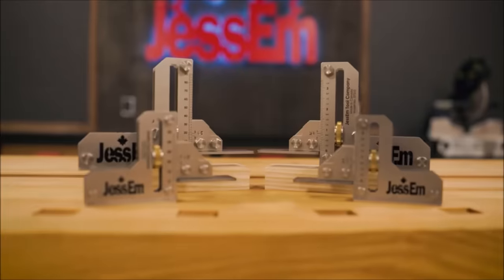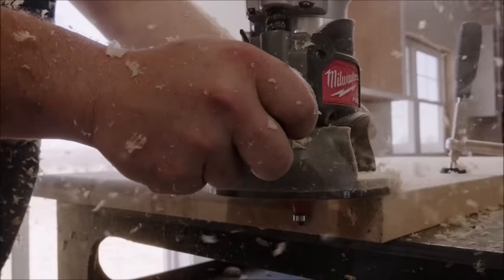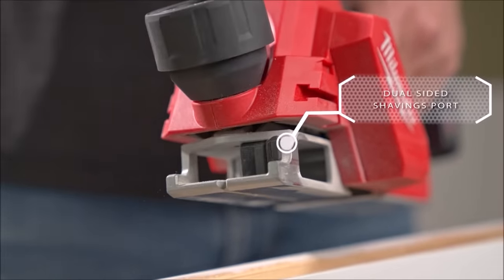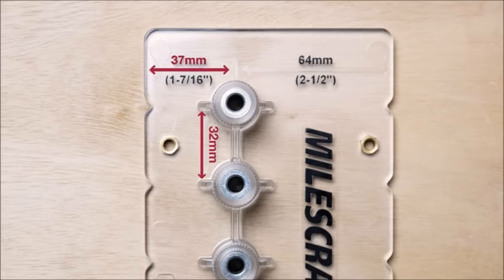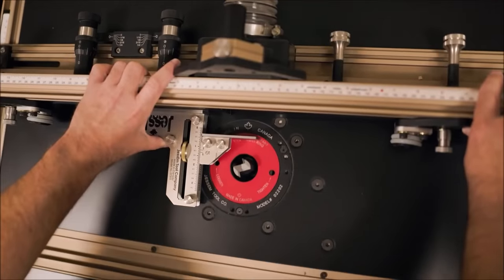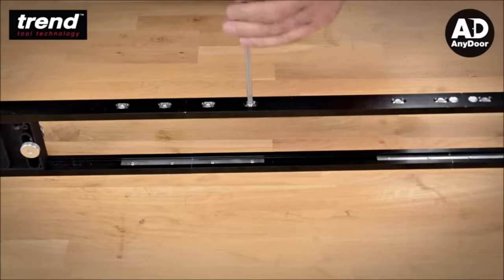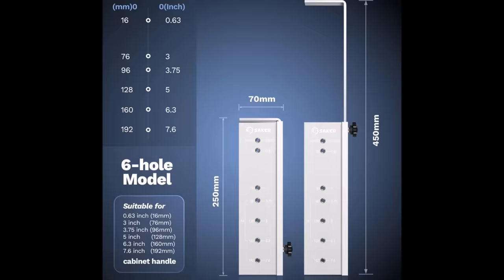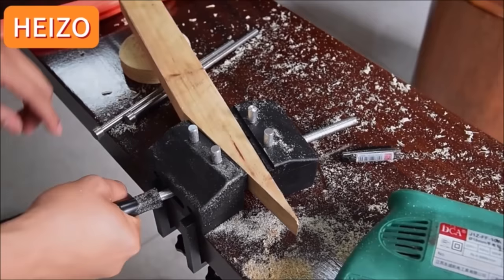10 New Woodworking Tools, Milwaukee, Milescraft, Jessem, Trend, Saker, HEIZO Woodworking Tools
10 New Woodworking Tools, Milwaukee, Milescraft, Jessem, Trend, Saker, HEIZO Woodworking  Tools...
Welcome to the ultimate woodworking experience! In this video, we unveil 10 game-changing tools that will revolutionize your woodworking projects. From precision jigsaws to versatile routers and everything in between, these tools are a must-have for both professionals and DIY enthusiasts. Each tool is carefully selected to enhance your craftsmanship and bring your woodworking creations to life. Dive into the world of innovation and upgrade your workshop with these incredible tools. Check the links below to explore and get your hands on these woodworking essentials!

1. Milwaukee M12 FUEL Jig Saw

2. M18 FUEL™ 1/2" Router

3. M18 FUEL™ 16 Gauge Straight Finish Nailer

4. M12™ Brushless 2" Planer

5. Milescraft 1343 Shelf Jig – Create ¼ in. and 5mm Shelf Pin Holes for Cabinets. Standard 32mm Spacing. Shelf Pin Jig includes Two Drill Bits

7. Saker Wood Router Slotting Locator - 2 in 1 Slotted Base and Fastening Bracket Guide for 65mm Wood Trimmer or Trimming Machine, Include Invisible Slotting 1/4 Mill Bits and Cabinet Connectors

8. Trend 9ft AnyDoor Butt Hinge Template Kit, Quickly and Accurately Recess Square and Radius Hinges in Timber Doors & Frames

9. Saker Expandable Hole Locator Cabinet Hardware Jig, Adjustable Precise Punching, Suitable For Home Decoration, Installation Of Cabinet and Drawer Handles, Door Handles

10. HEIZO Woodworking Bench Vise for Workbench, Table Vise Clamp-On Vise, Multi-functional Combined Vise with Quick Adjustment for Woodworking, Cutting Conduit, Drilling, Metalworking